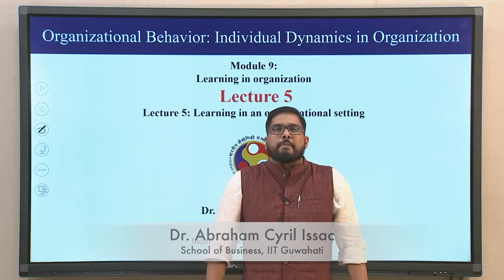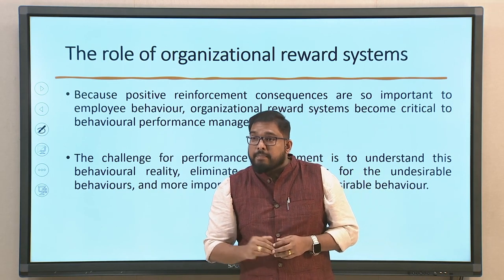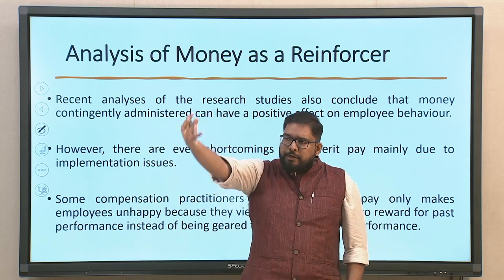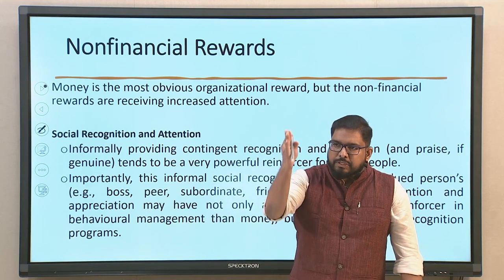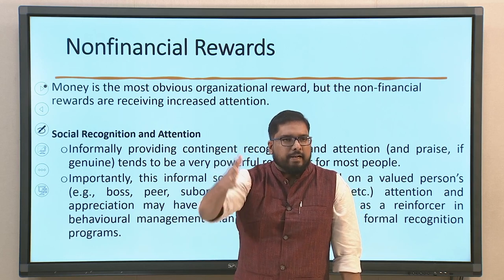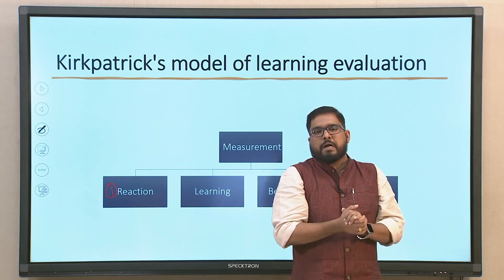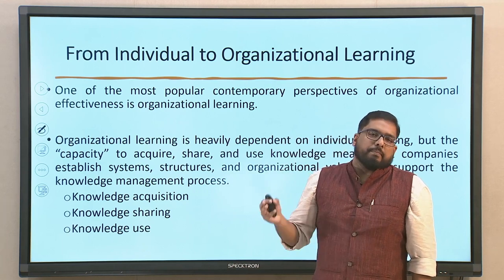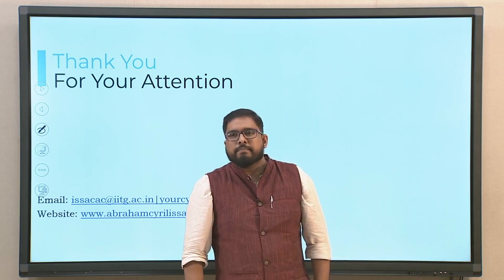Lec 45: Learning in an organizational setting